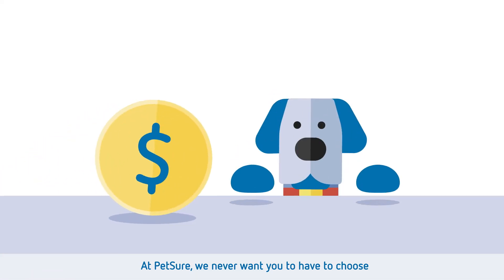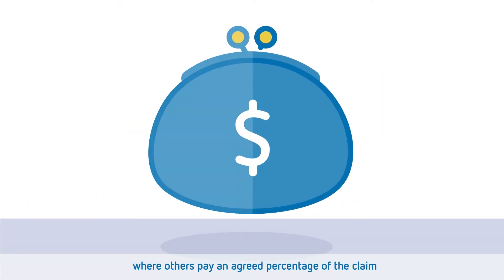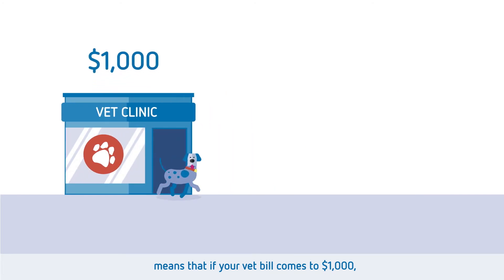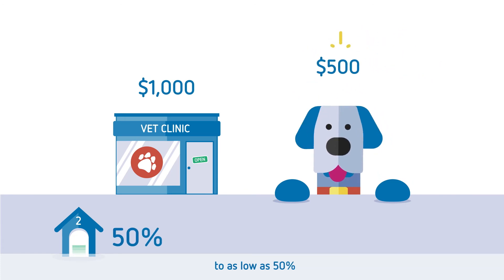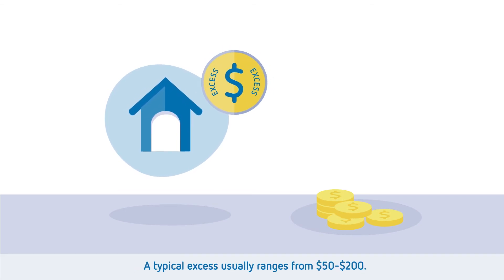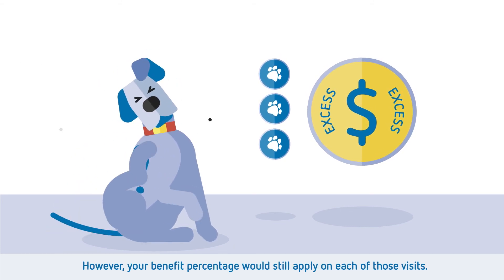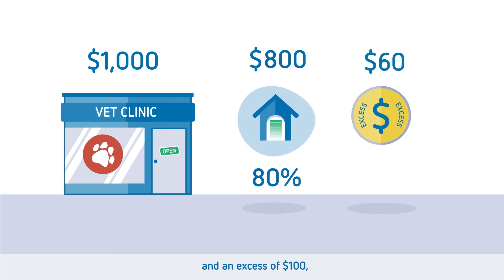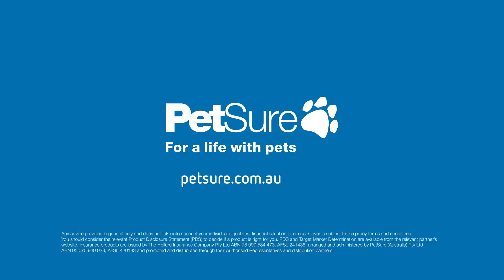PetSure How much will I get back from a pet insurance claim subbed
Join Charlie the PetSurePup as he helps pet parents learn more about pet insurance.
For more tips and educational resources visit petsure.com.au

Any advice provided is general only and does not take into account your individual objectives, financial situation or needs. You should consider the relevant Product Disclosure Statement (PDS) to decide if a product is right for you. PDS and Target Market Determination are available from the relevant partner’s website. Insurance products are issued by The Hollard Insurance Company Pty Ltd ABN 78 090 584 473, AFSL 241436, arranged and administered by PetSure (Australia) Pty Ltd ABN 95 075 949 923, AFSL 420183 and promoted and distributed through their Authorised Representatives and distribution partners.